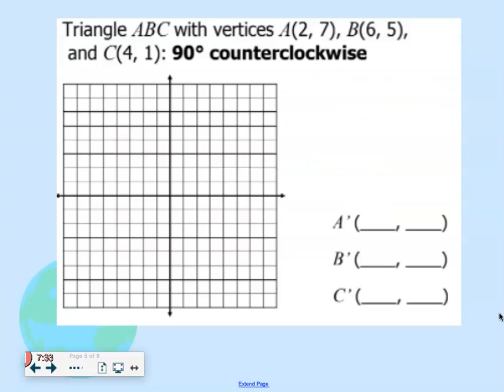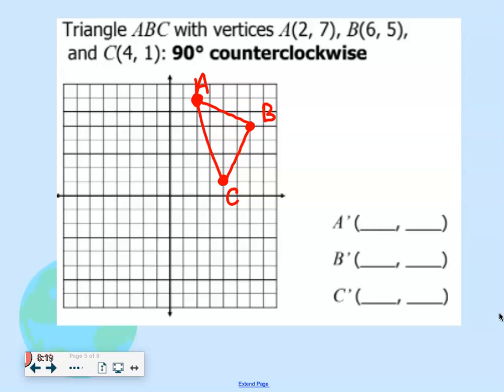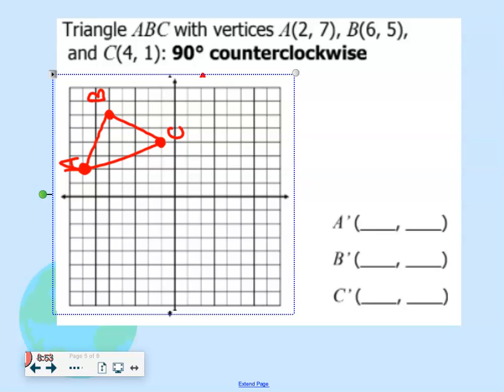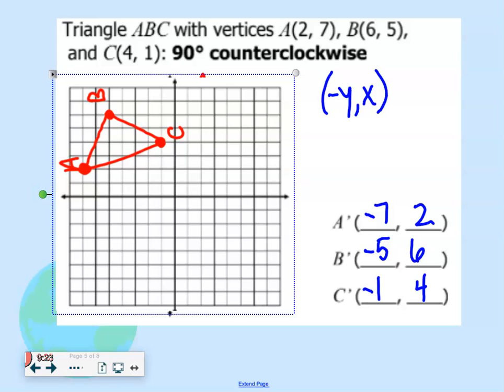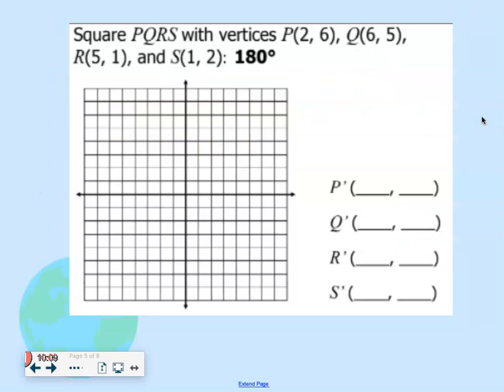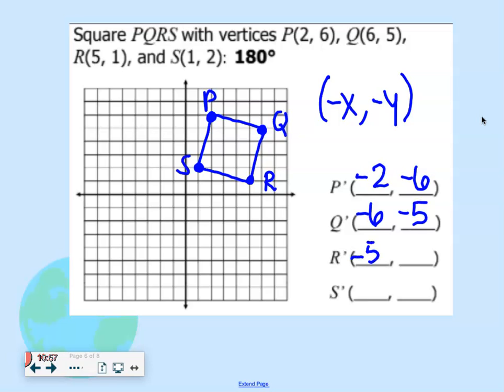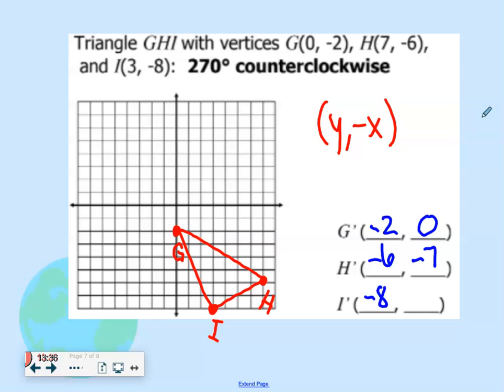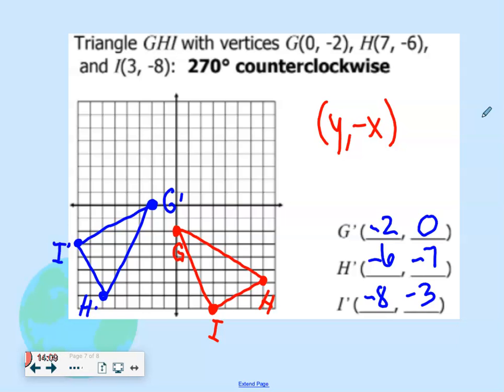Enriched Geom Rotations